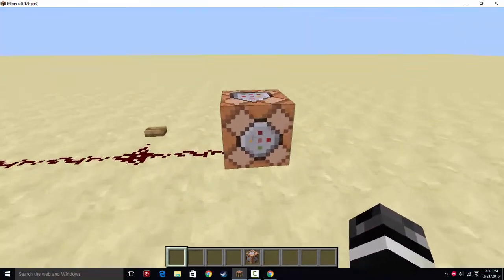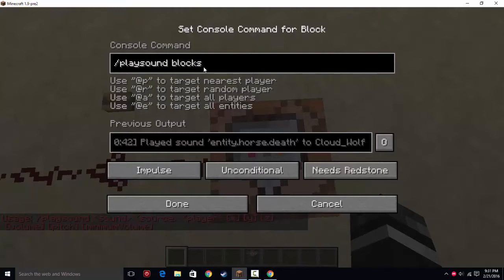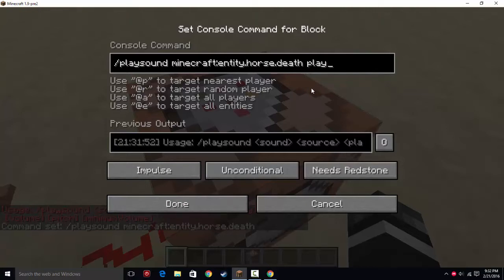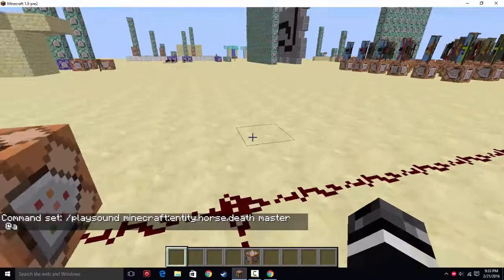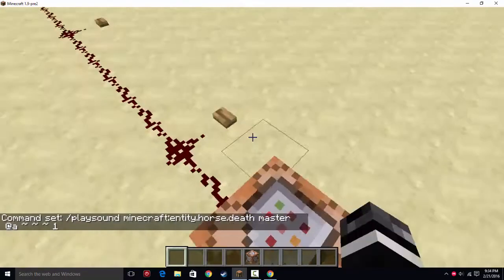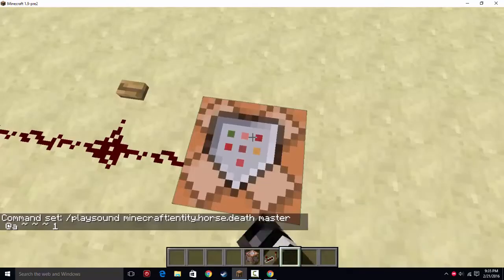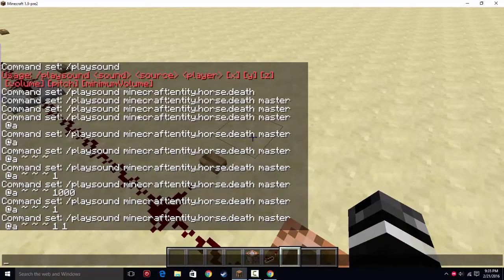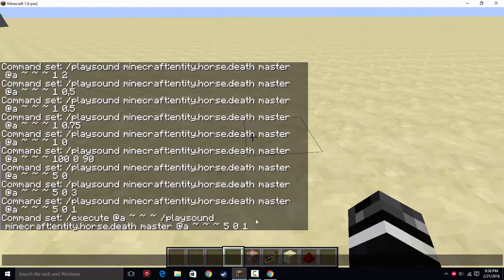Minecraft Command Blocks: (1.9-1.11) Playsounds Tutorial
I give a quick tutorial on how to use the playsound command in response to a request.